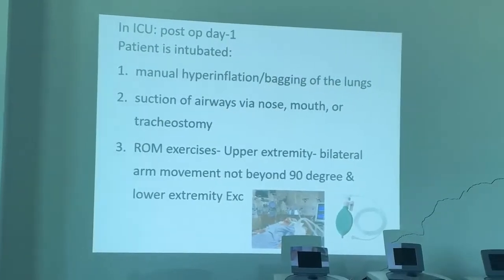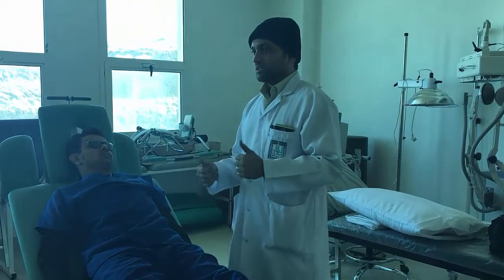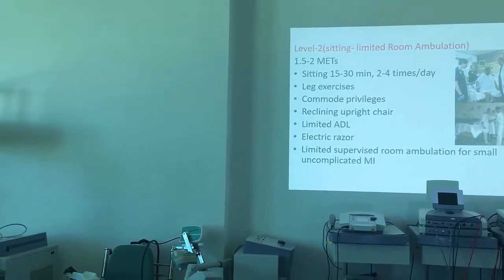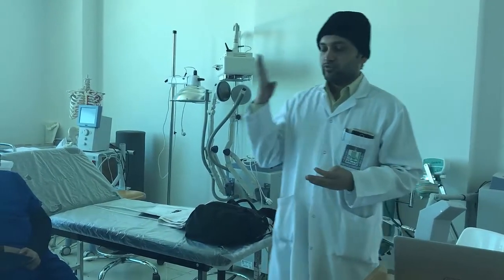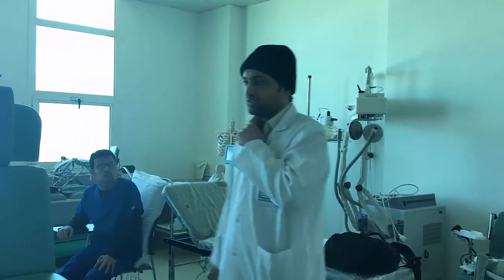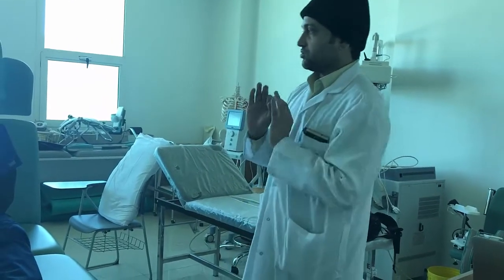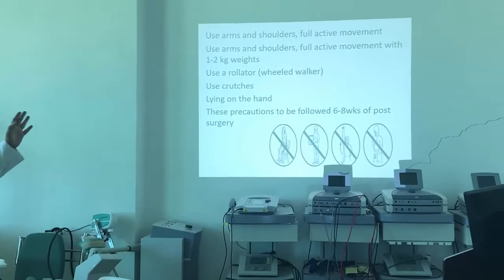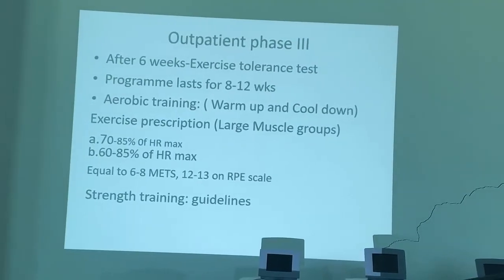Cardiopulmonary Disorders : Cardioipulmonary Rehab